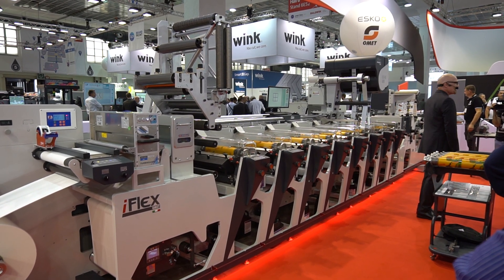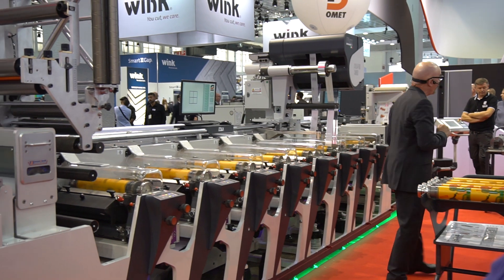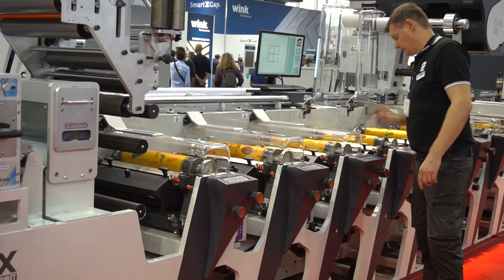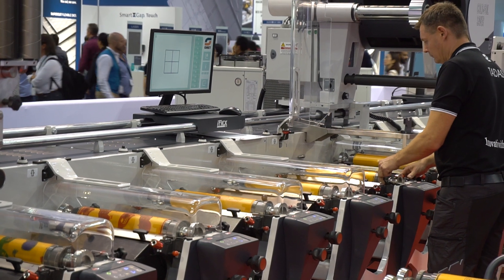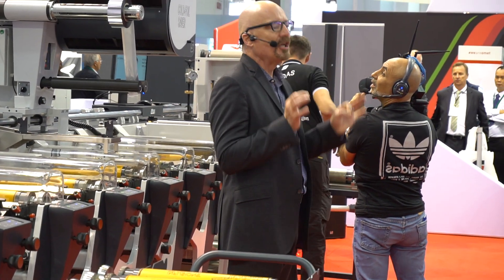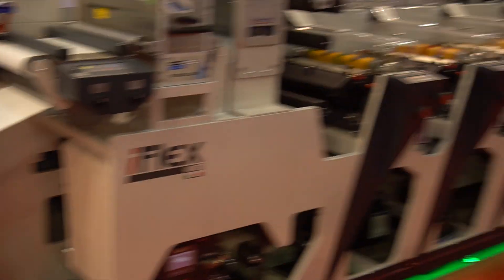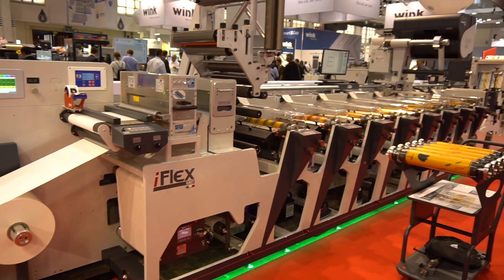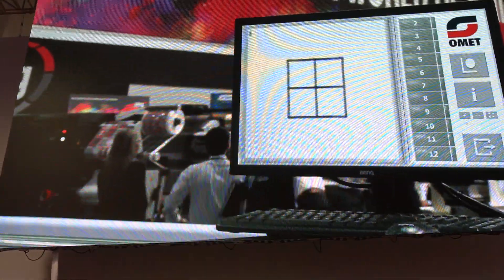IFlex OMET LabelExpo 2019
iFLEX full LED
iFLEX, niewielka maszyna z serii OMET, jest na Labelexpo prezentowana z 8-kolorową konfiguracją fleksograficzną UV-LED. To rozwiązanie pozwala na znaczne oszczędności energii i doskonałe suszenie przy dużej prędkości. W przeciwieństwie do innych podstawowych urządzeń na rynku, iFlex jest wyposażony w kilka nowych i bardzo wyrafinowanych funkcji, które pomogą drukarkom zmniejszyć ilość odpadów podczas procesu produkcyjnego, czas na zmianę pracy i ogólne koszty utrzymania.
iFLEX, the small one of the OMET range, will be at Labelexpo with an 8-color flexo UV-LED configuration. This solution allows considerable energy savings and perfect drying at high speed. Unlike other entry-level machines on the market, iFlex is equipped with several new and highly sophisticated features that will help printers to reduce waste during the production process, time for job changeover and overall maintenance costs.
Maszyna iFLEX z systemem iLight.